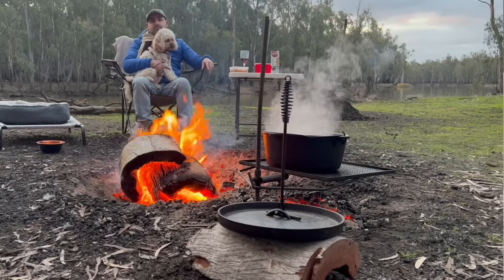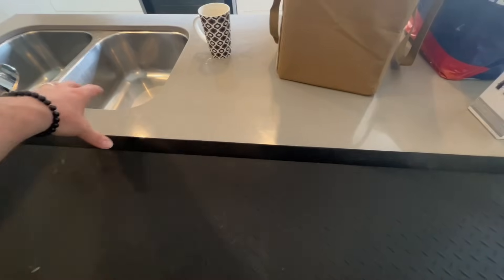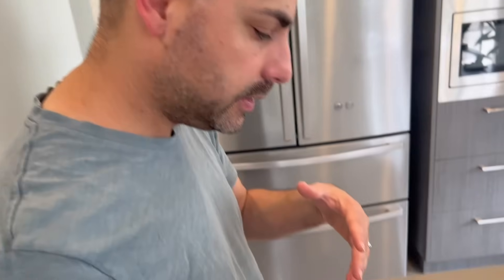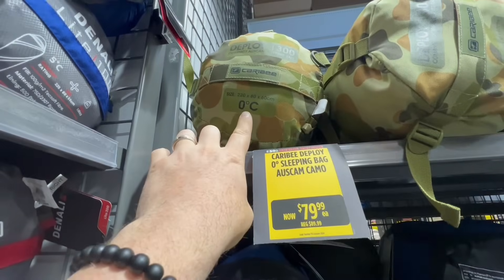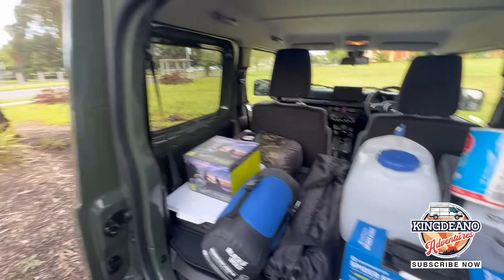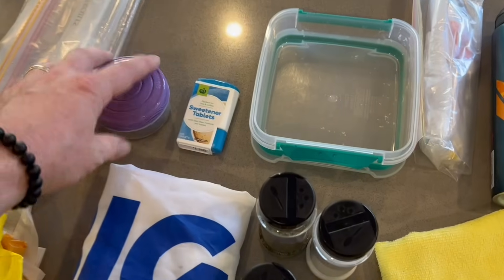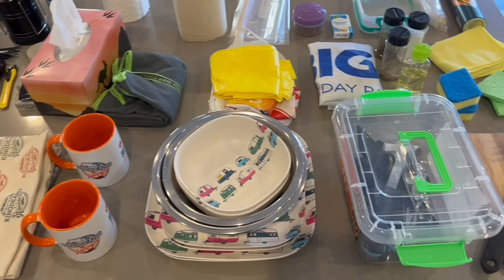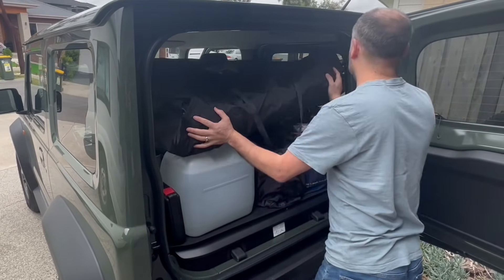Suzuki Jimny Camp Shopping / KMart Camp Shopping / Anaconda Camp Shopping / BCF Camp Shopping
In this episode, we check out Kmart, Anaconda and BCF in search for some camping gear for our new Suzuki Jimny. We were in search of a full camo setup, excluding a tent (as we already had our Cranky Croc Safari Tent).

We were in search of storage containers, sleeping bags, cooking equipment, cooling, water storage - plus much more. You may find some handy tips from what we found on our shopping venture.

We hope you enjoy our channel. We enjoy part-time van life, creating weekly episodes that are live at 5pm (AEST) on Sundays, and sharing our experiences on our travels with our cavoodle, Twyla. In our episodes, we stay at free and paid campsites (and sometimes Air BnBs to treat ourselves), showing our tips and tricks on making life on the road easier and more fun. Come join us on our adventures!

If you enjoy our channel and would like to donate to help it grow, you can donate or, there is YouTube’s ‘Super Thanks’ option in the menu bar.

GoRV MAGAZINE COLUMN
You can read about our travels in Australia’s premier recreational magazine GoRV. Where we have a monthly column featured.